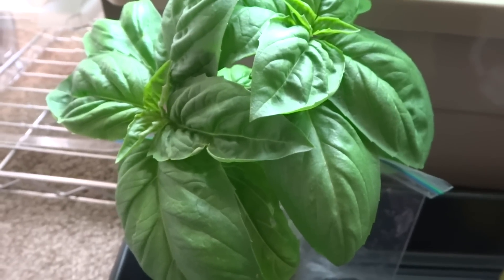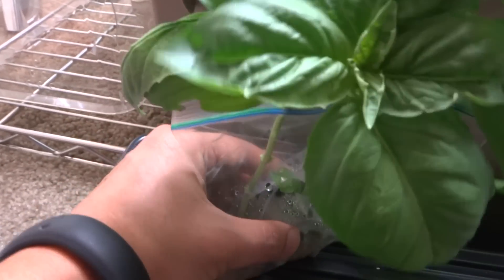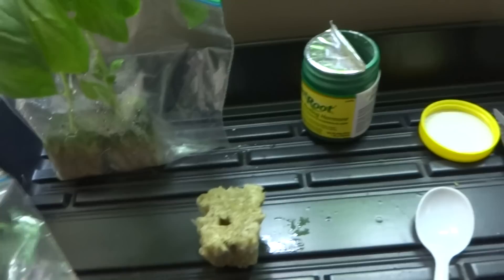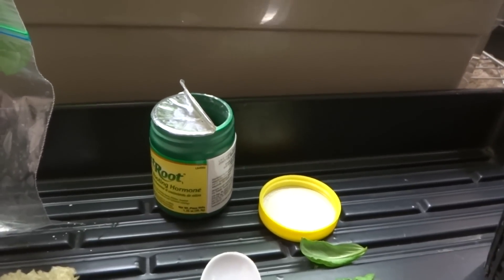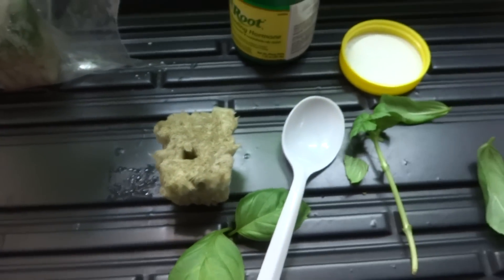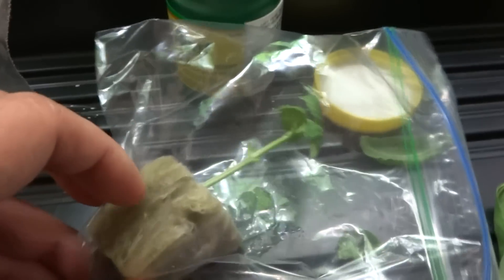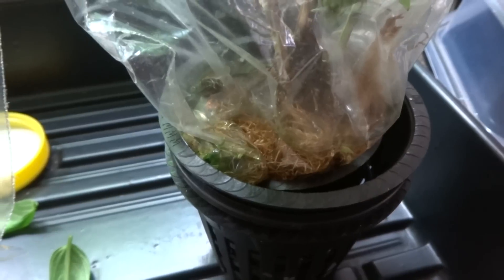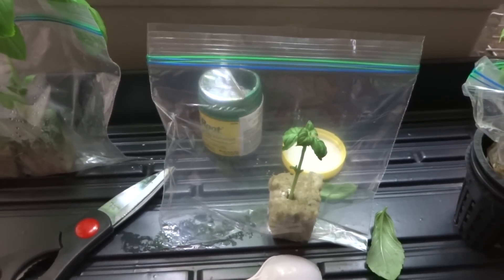Propagate Basil: Cheap and Easy Method Part 01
Hi guys.  Thought I'd share with you all how I have been cloning my basil.  The method is very simple and cheap using mostly material you may already have.